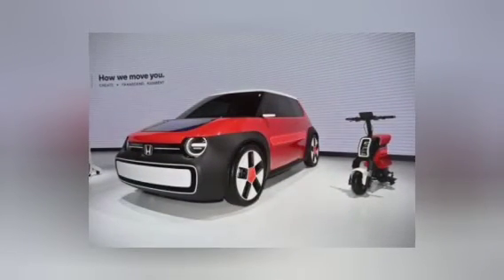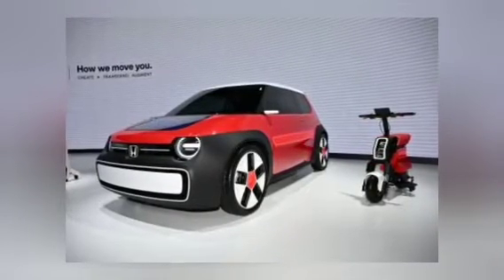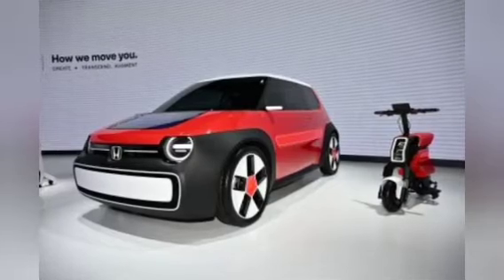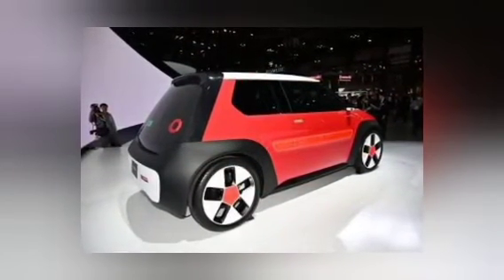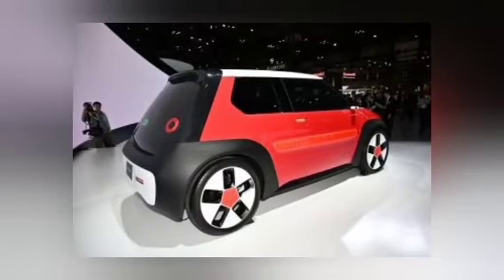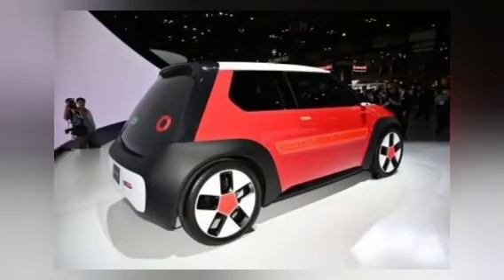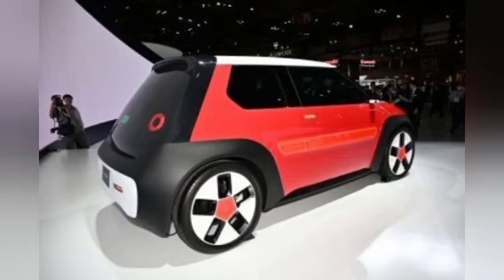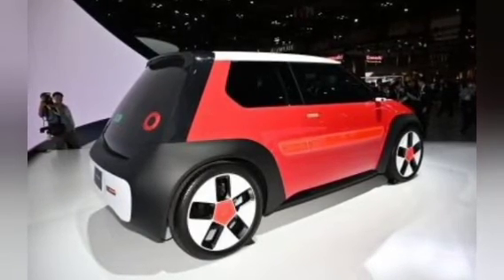Honda Shows Off Sustaina-C Concept Car, Body Made from Recycled Materials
At the 2023 Japan Mobility Show (JMS) automotive exhibition, Honda is showing off various kinds of its newest innovations.  One of them is a concept car called Sustaina-C.
 Sustaina-C is an electric-powered concept car with a boxy, aka boxy, hatchback design.
The name Honda Sustaina-C is taken from sustainability or which means sustainability.  Therefore, Honda makes Sustaina-C body panels from recycled acrylic resin which is reused.
 According to Honda, this allows manufacturers to go beyond limited resource availability.
In terms of design, the Sustaina-C is very similar to the Honda e electric car that was exhibited by PT Honda Prospect Motor (HPM) in Indonesia some time ago.
 However, the body lines of the Sustaina-C look stiffer and more futuristic than the Honda e.
Even though Honda has not officially released the specifications of the Sustaina-C, it is predicted that Honda will install the same battery as the Honda e in the Sustaina-C with a capacity of 35.5 kWh.
 With this battery, the Sustaina-C is likely to be able to go a little further than the Honda e, which has a distance of around 220 kilometers on one charge.